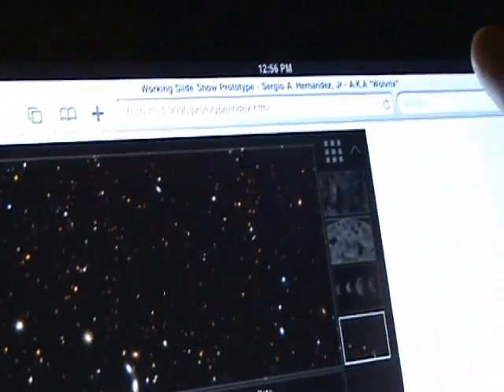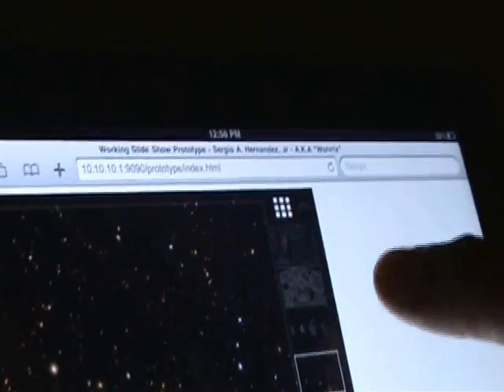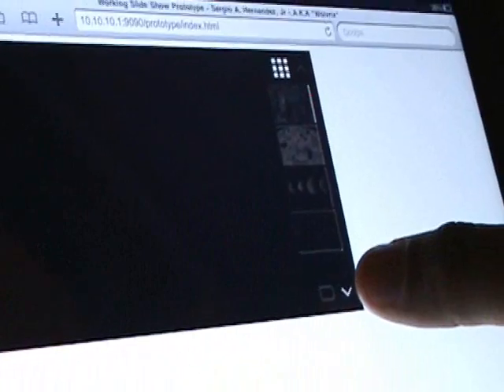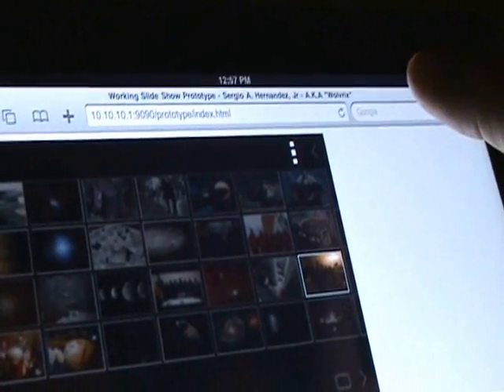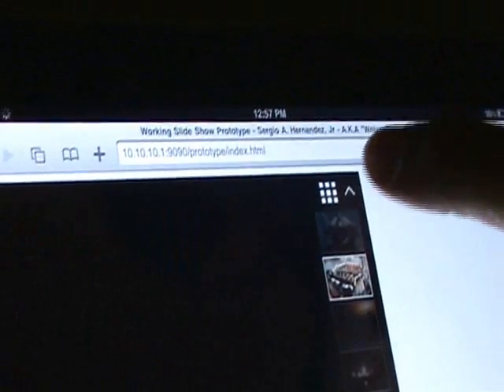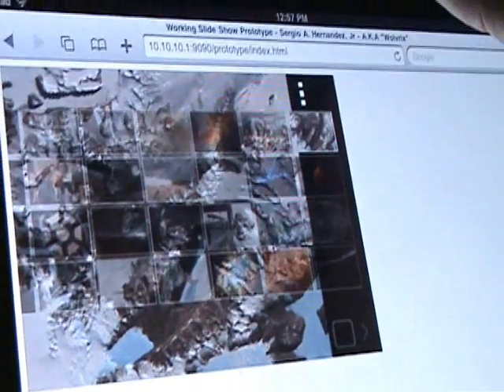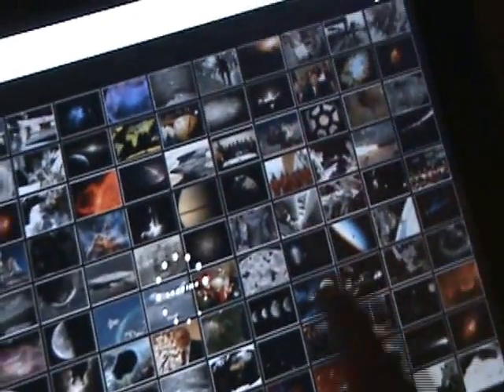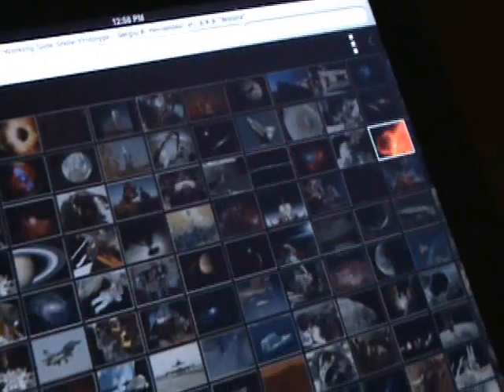Tutorial for "Solving iPad issues when loading a lot of images that go beyond 6MBs." (Part 2)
Tutorial for "Solving iPad issues when loading a lot of images that go beyond 6MBs." (Part 2).  When loading too many images, the iPad will just stop loading images and instead show icon errors.  So, I have posted this tutorial to contribute to the development community as to how I go by not having this issue myself using the iPad and/or the iPhone.